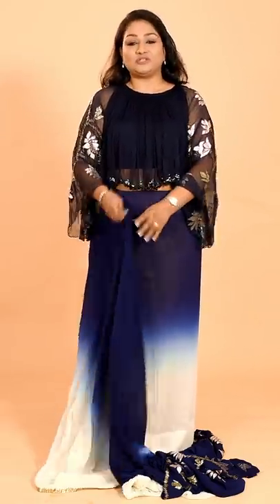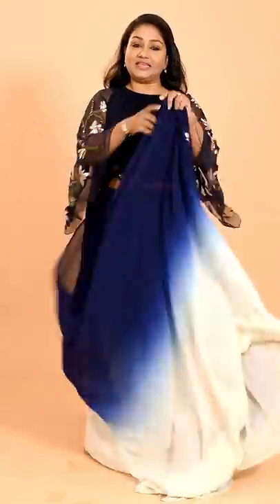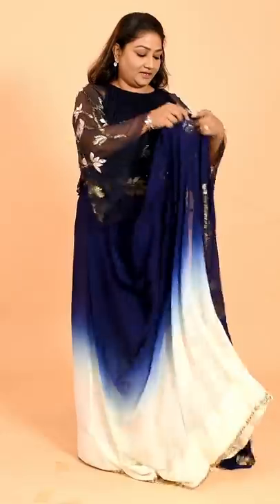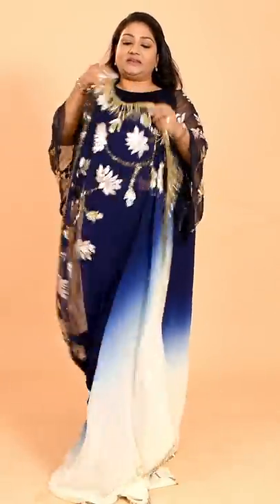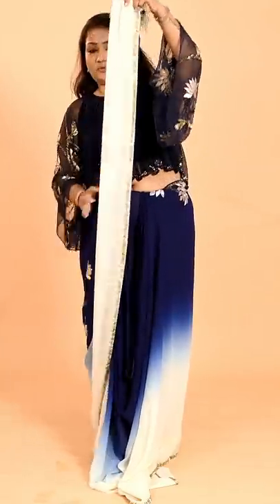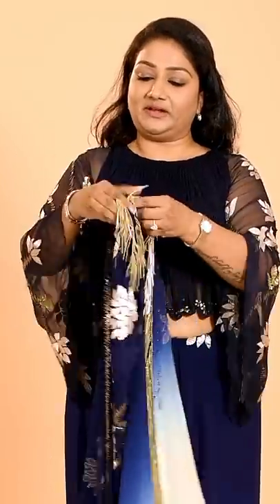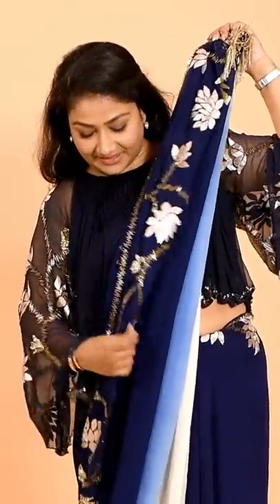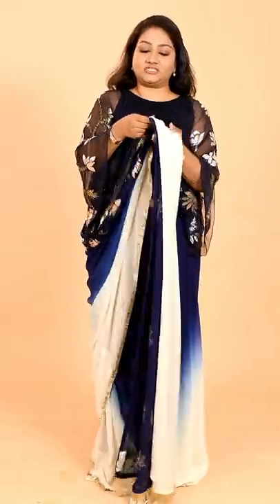How to : Flaunt your blouse with Open Pallu Saree | Dolly Jain Saree Draping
We often come across a saree that has embroidery specially done for an open palla!

Problems:
👉🏻 If you pleat the palla, the work gets hidden!
👉🏻 If you wear an Open Palla, you can't flaunt the Heavy Work Blouse!

To find a Solution, Check out the Video:

👉🏻Learn the best way to drape an embroidered, heavy saree that is designed for open palla and at the same time flaunt your beautiful blouse completely.
👉🏻It's a very very unique style of draping, pleating and putting it up on your shoulders 😎

Watch this very unique drape video till the end to thank the artisans who put in their heart and soul to make such a beautiful outfit!

खुला पल्लू
खुले पल्लू में साड़ी पहनना सीखें